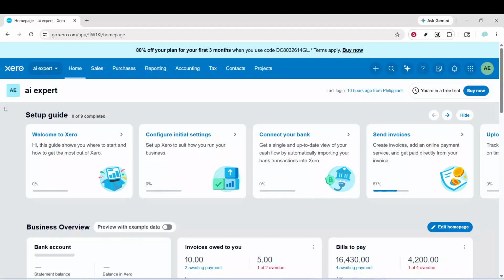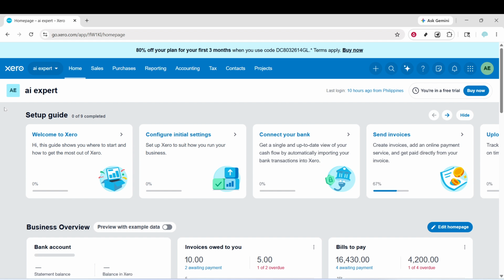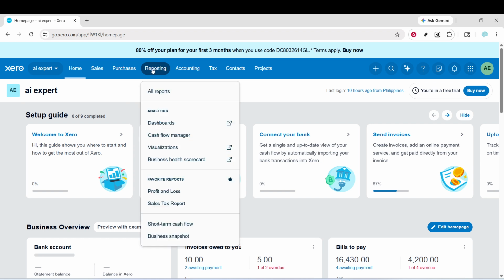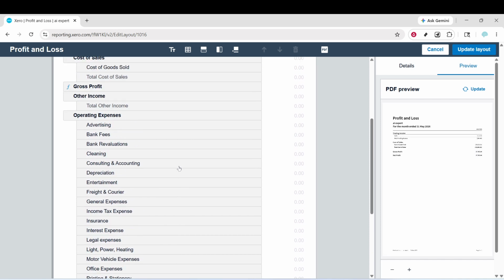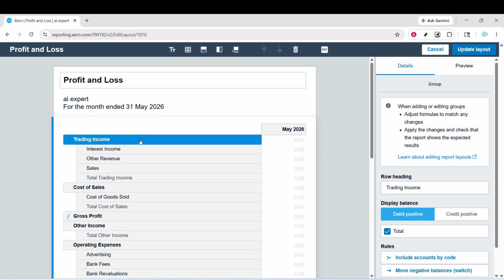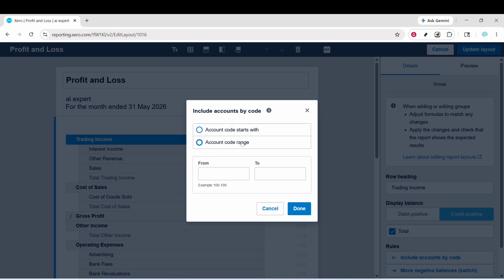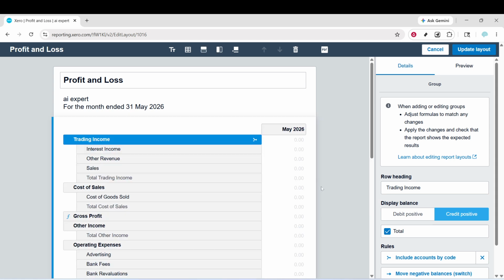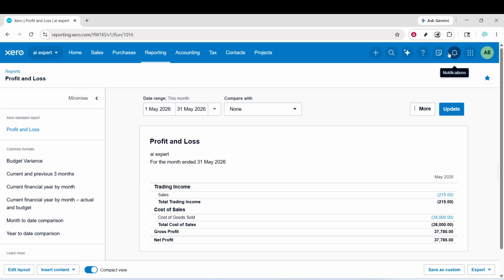How to Control Which Accounts Appear in Xero Profit and Loss Reports (Full Guide 2026)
In this video, we discuss how to control which accounts appear in Xero profit and loss reports using the layout editor. You'll learn to customize report sections by including accounts by code, allowing precise control over your Xero profit and loss report. This tutorial covers using the layout editor to tailor sections with account code ranges, making your reports clearer and more targeted.

00:00 Introduction to Controlling Account Codes
00:28 Navigating to the Profit and Loss Report
01:05 Entering the Layout Editor
01:18 Selecting a Report Section
01:28 Using Include Accounts by Code
01:53 Choosing Account Code Range
02:18 Clicking Done to Apply Selection
02:35 Refreshed Report with New Structure